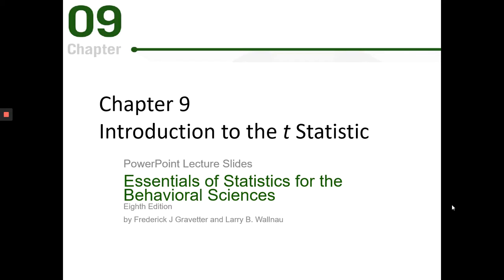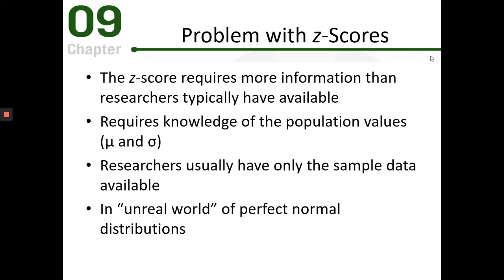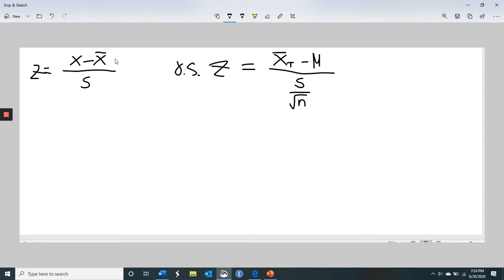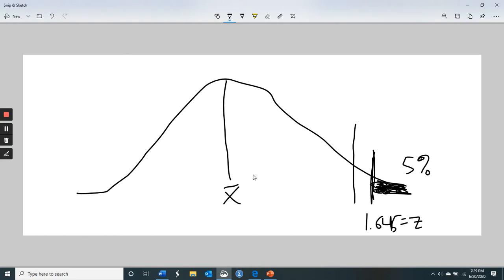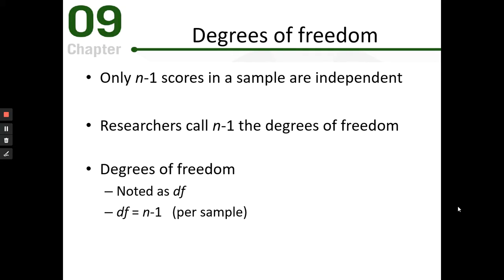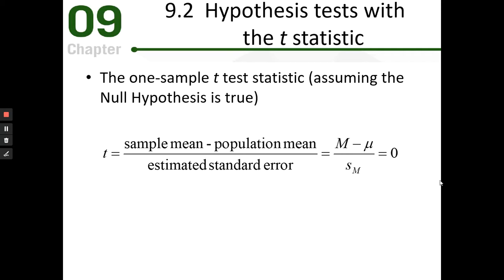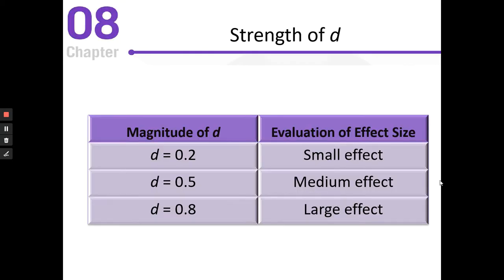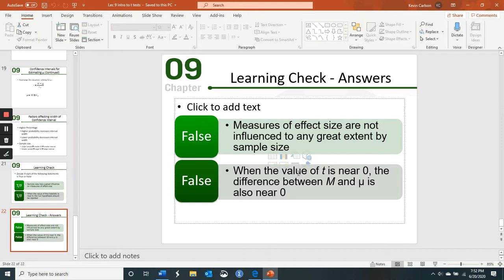Lec 9 Intro to t statistic